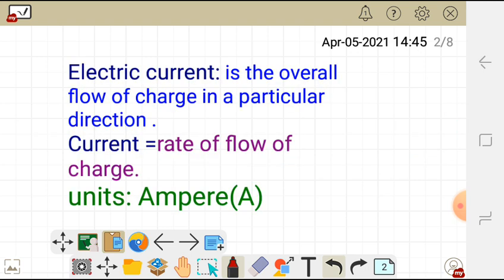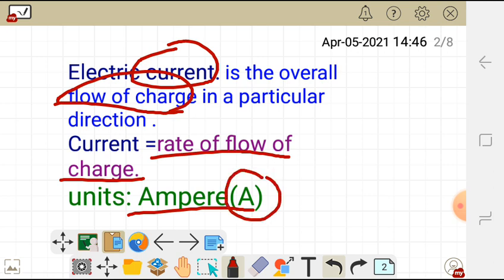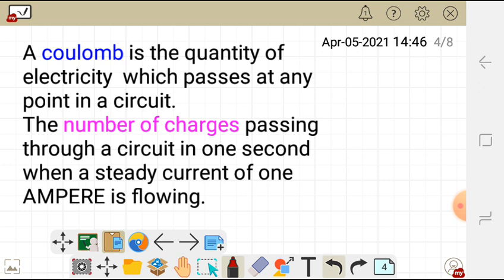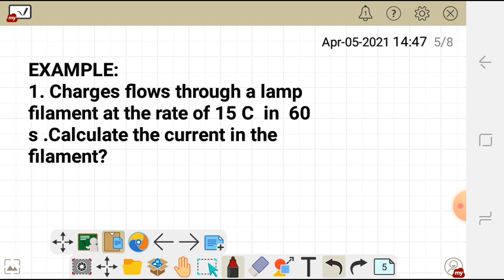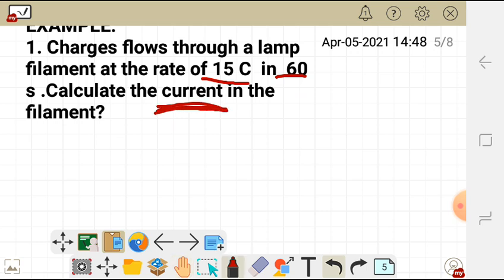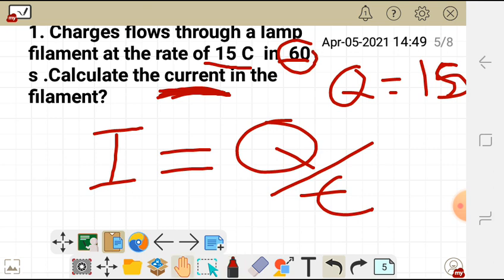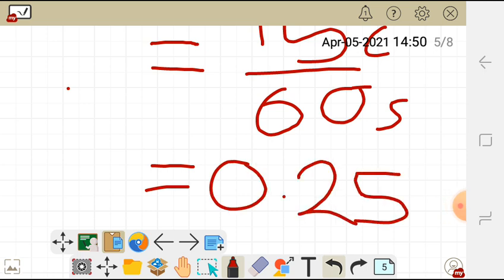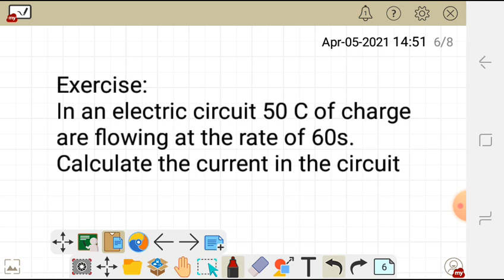ELECTRIC CURRENT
Electric current well explained step by step